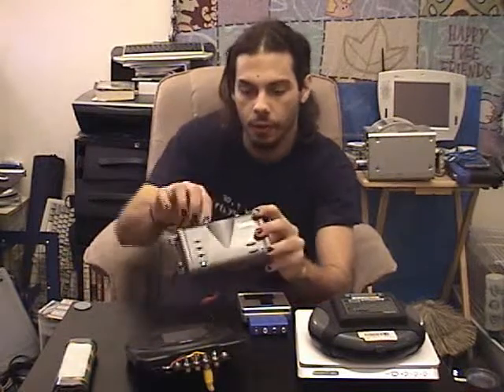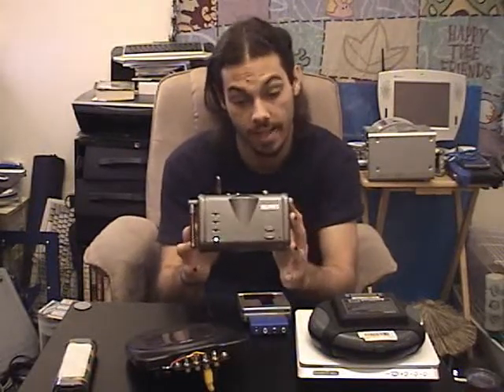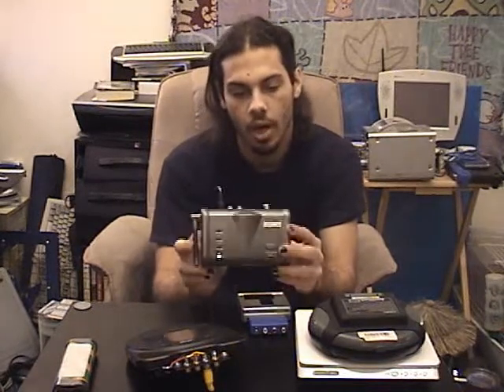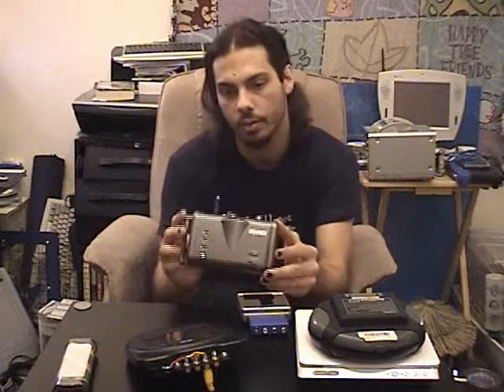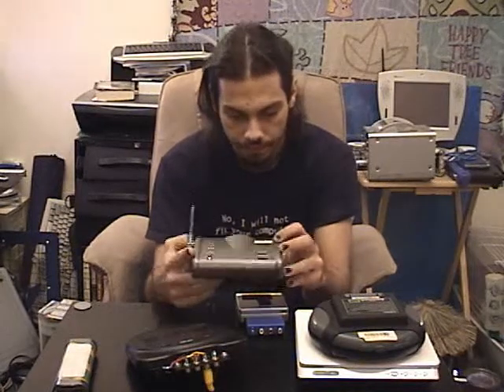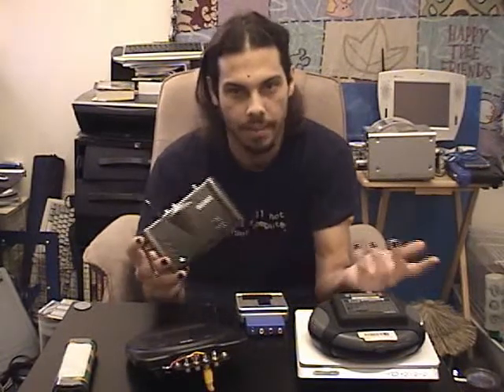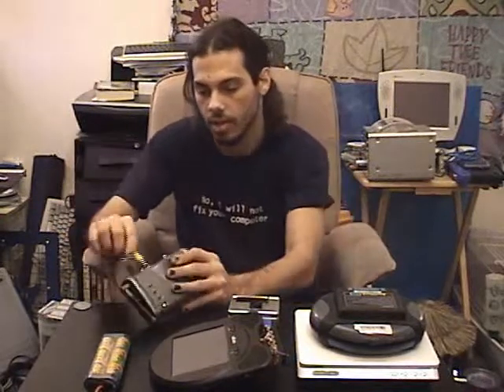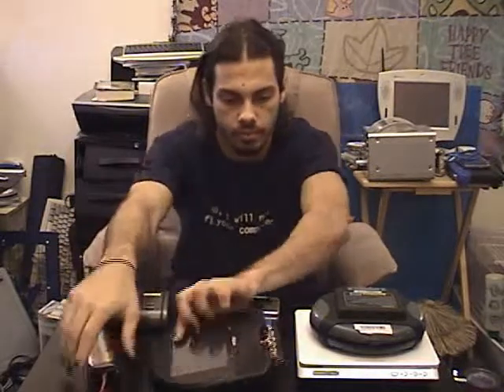Foxx 2 4Ghz Video Scanner